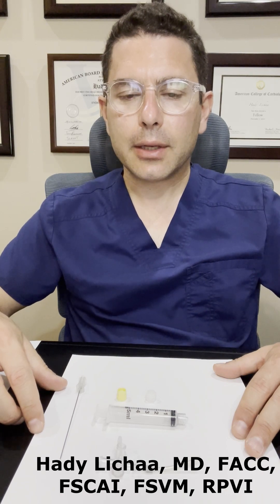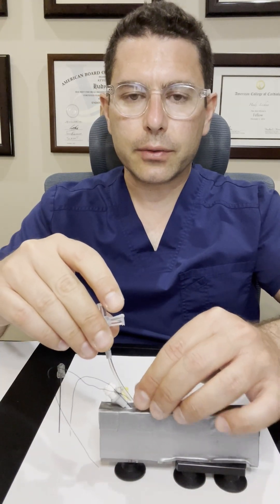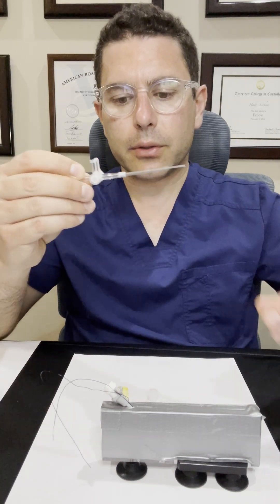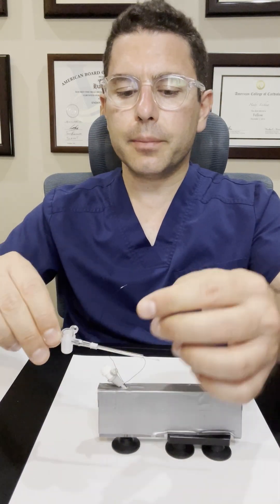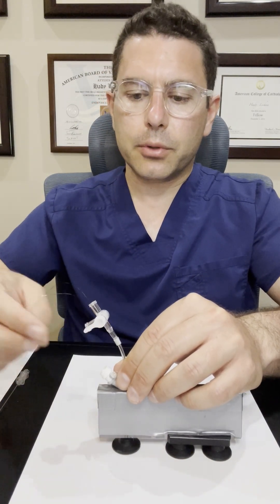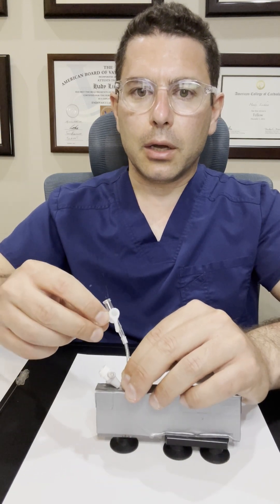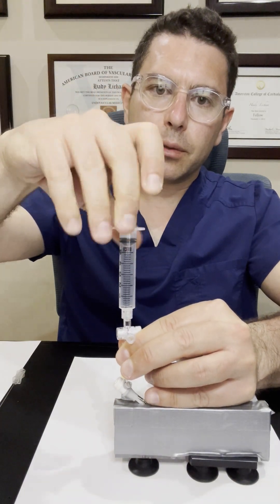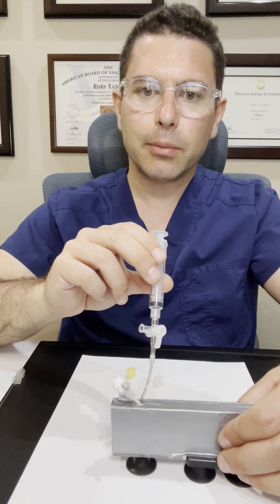CutSheathSideport technique for sterile maintenance of PercloseSutures in the CCU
This describes a simple, widely available and cost-effective technique to maintain sterility of Perclose sutures around